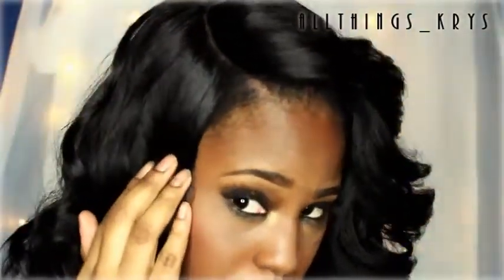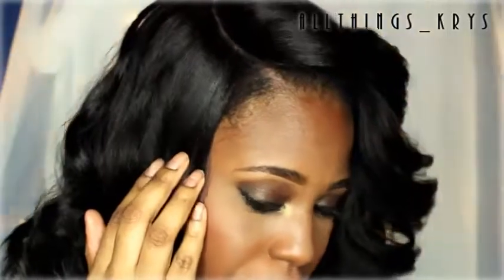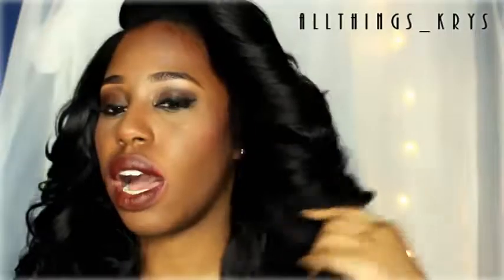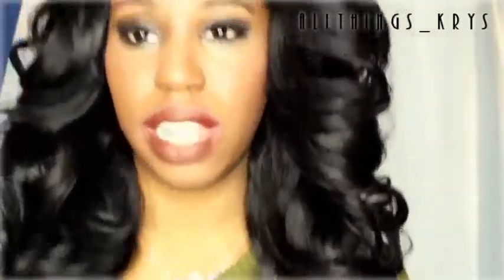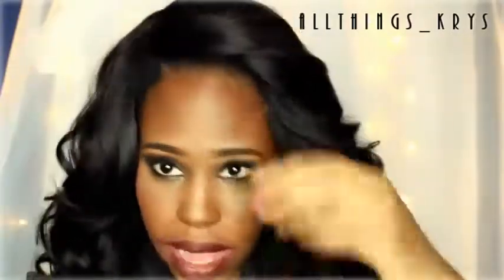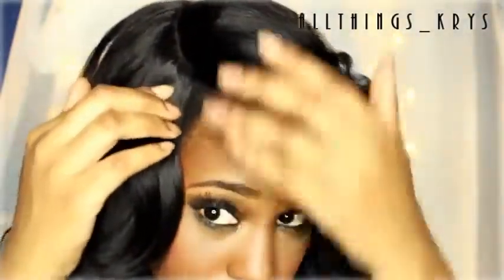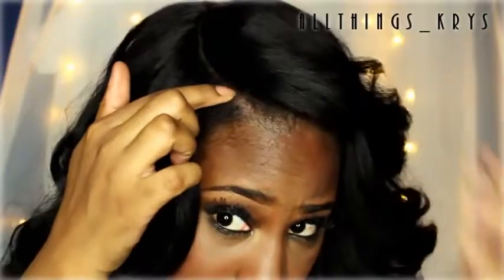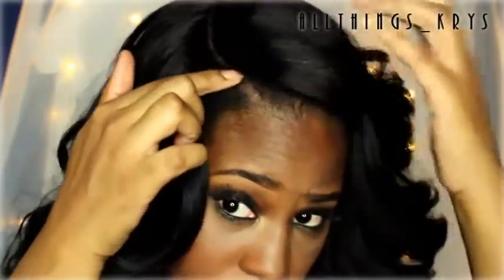Sistawigs com Sensationnel Empress Lace Front Wig Jasi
Sensationnel Synthetic Hair Empress Natural Curved Part Lace Front Wig - Jasi